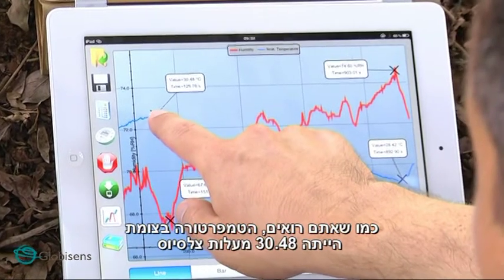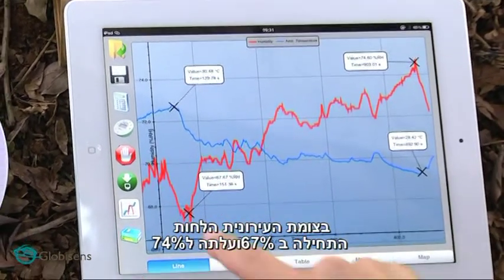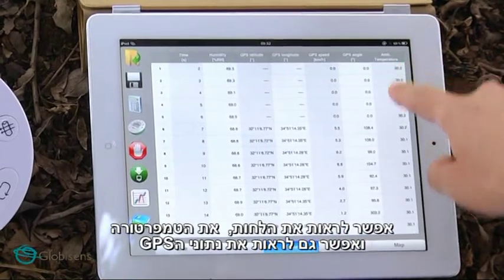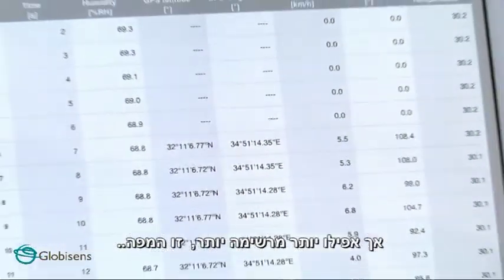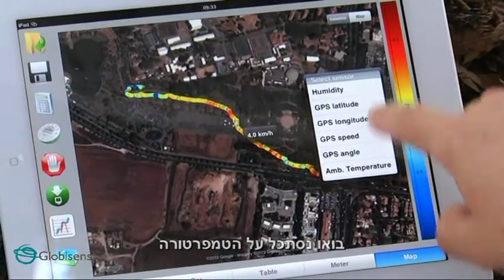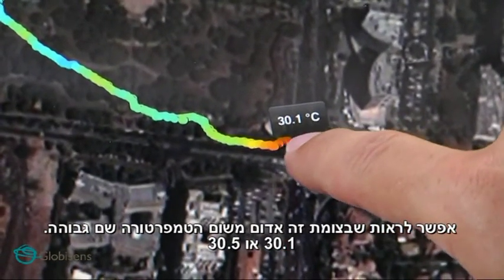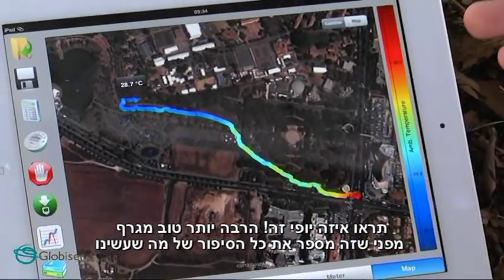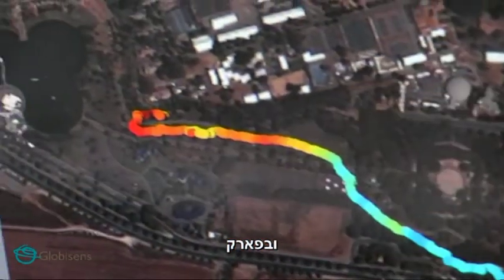outdoos Experiment hebrew1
Globisens microclimate experiment with Hebrew subtitles. Using the wireless Labdisc data logger humidity, temperature and GPS sensors (there are up to 15 built-in and accessible sensors), together with the iPad, this experiment field trip measures a microclimate in a busy city.